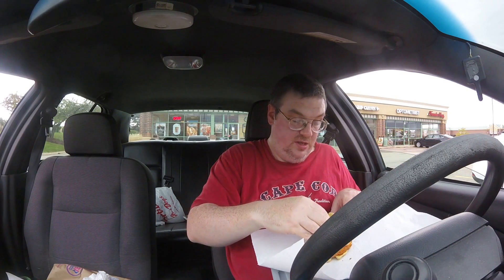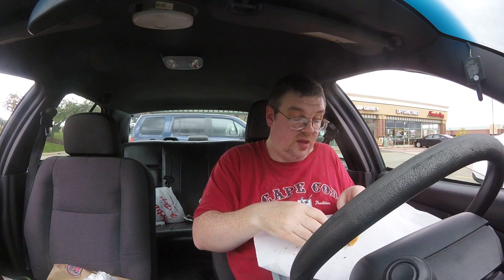Jamie's Product Reviews/Dunkin Donuts - Belgian Waffle Chicken Sandwich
The other new Belgian Waffle sandwich from my first video outside Dunkin Donuts in Batavia.